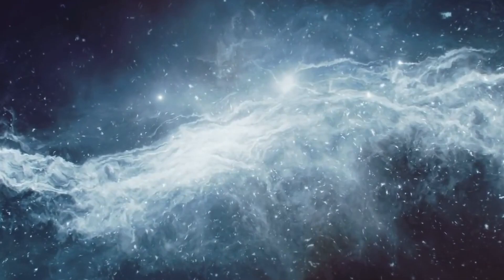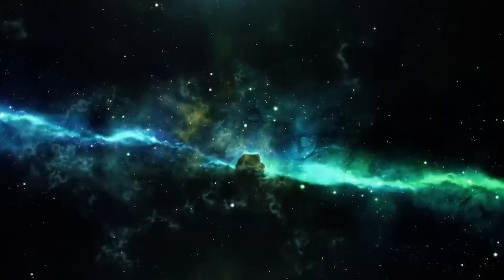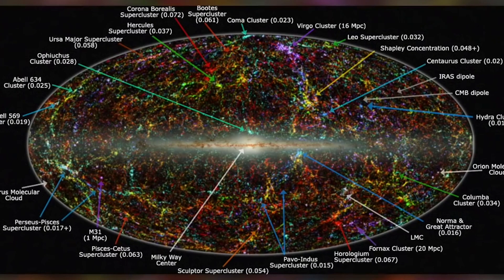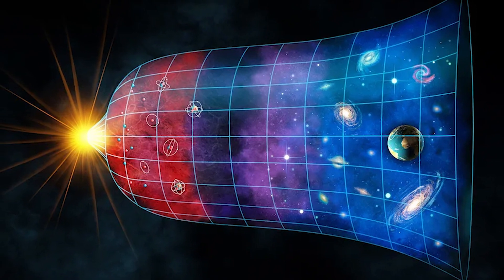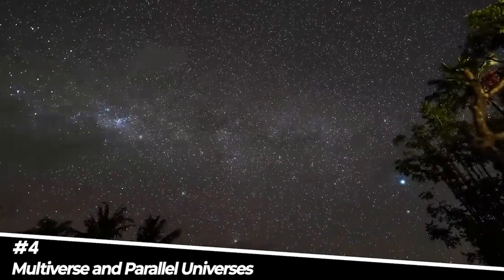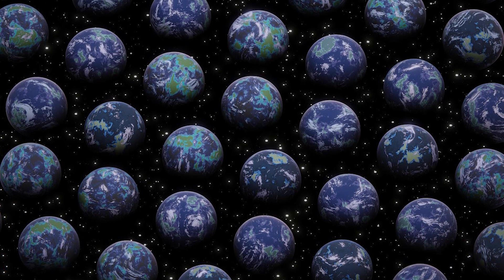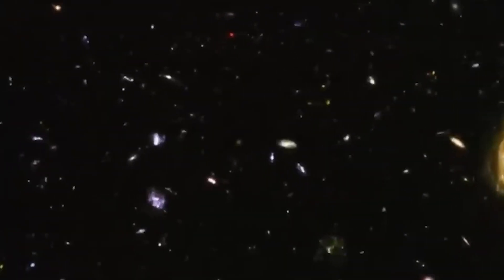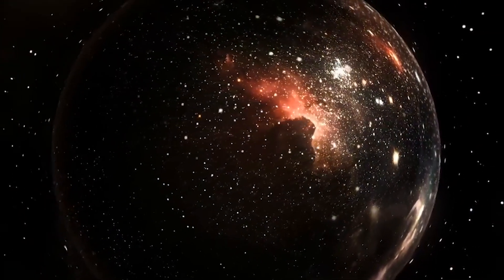What Is beyond the Edge of the Universe?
Picture yourself at the frontier of the familiar, peering into the uncharted. What exists past the boundaries of our known universe? Can we even conceive of it? In this captivating video, we embark on an expedition to the outer reaches of human creativity.

00:00 Intro
01:19 The Observable Universe and Its Limitations
03:29 Theories of an Infinite Universe
05:27 Wrapped-Back Universe
07:29 Multiverse and Parallel Universes
09:33 Speculations and Beyond